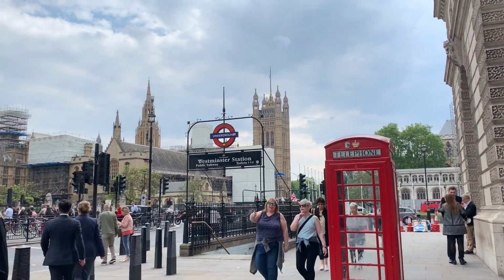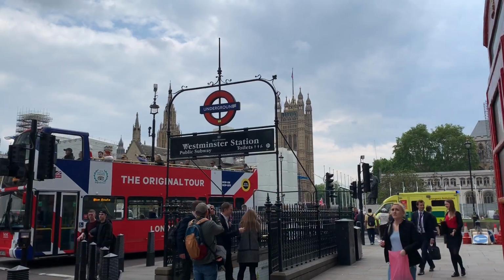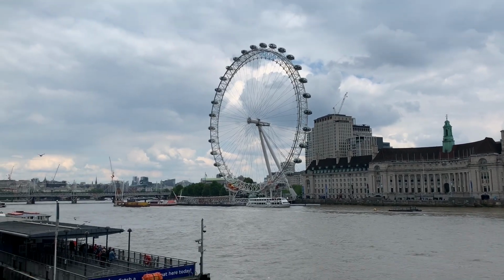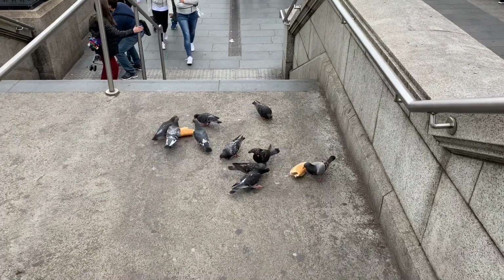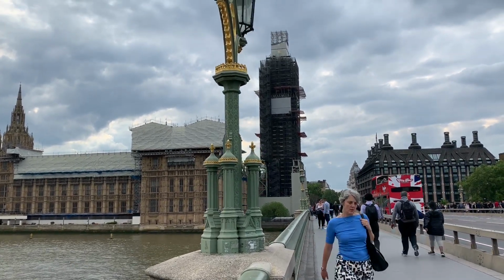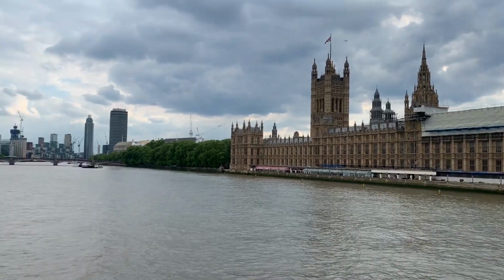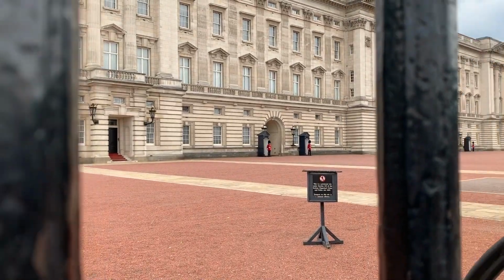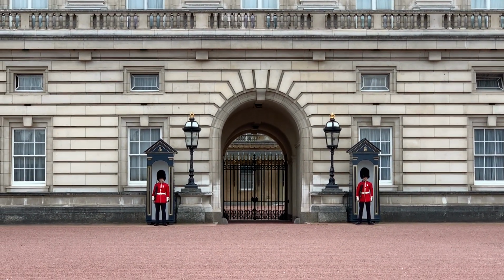Back to Buckingham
We are back to Buckingham at 6pm local time to get some shots of the Palace. We started it after we have left Chinatown and Piccadily to Westminster Abbey then we walked through Westminster Bridge to get to London Eye. After that we continued ouw walk to Buckingham Palace.

Folow me on the walk!

Cheers!